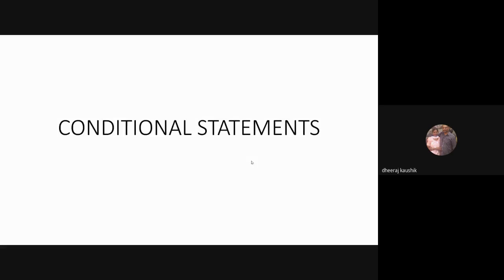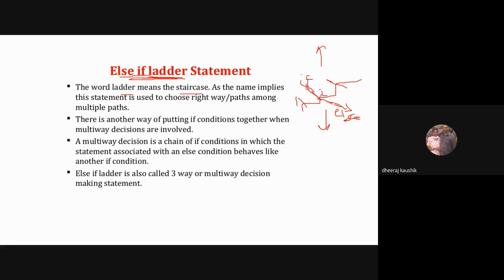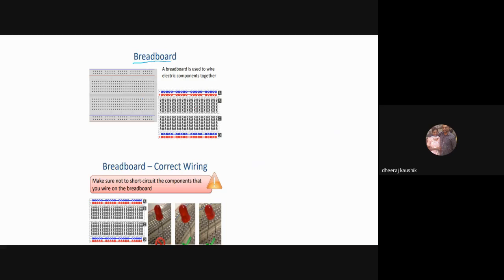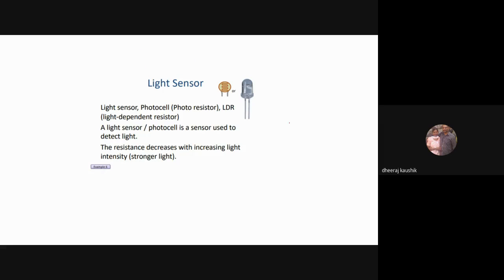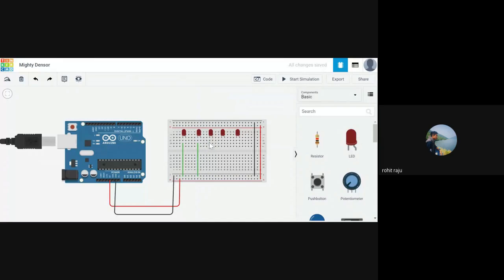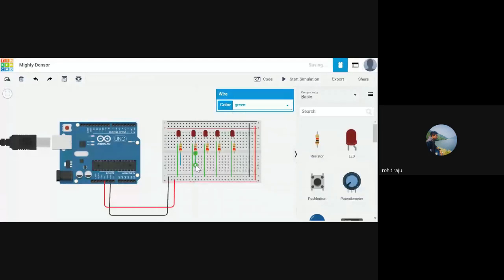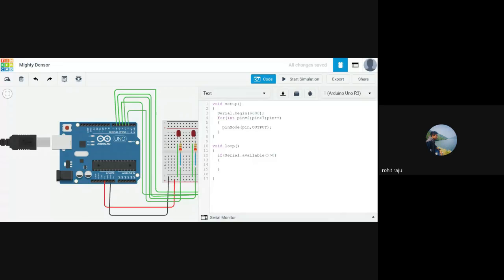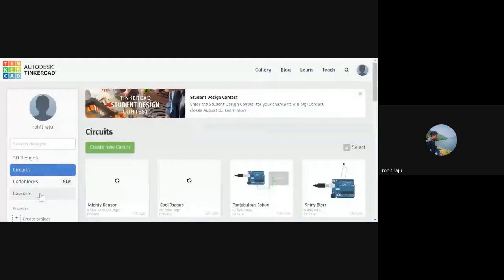IOT & Robotics Day 3 Part 1